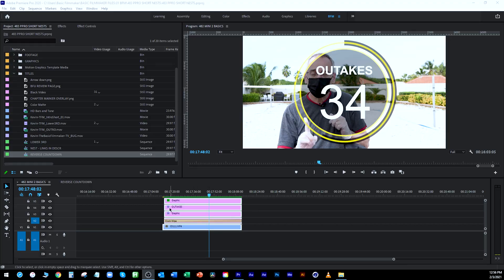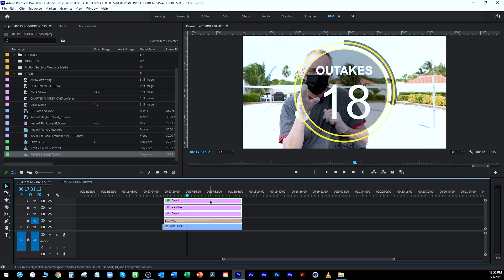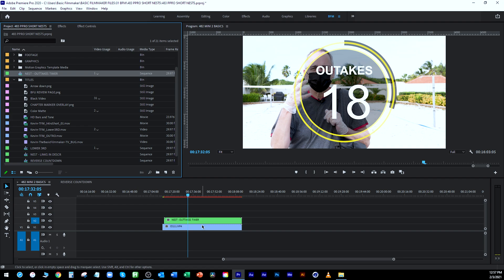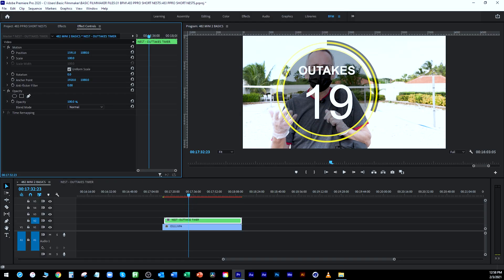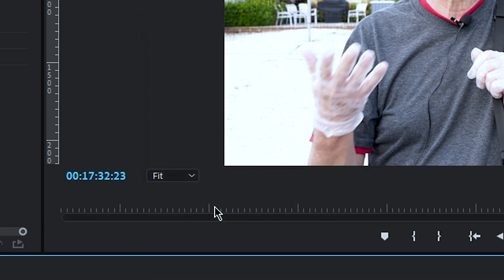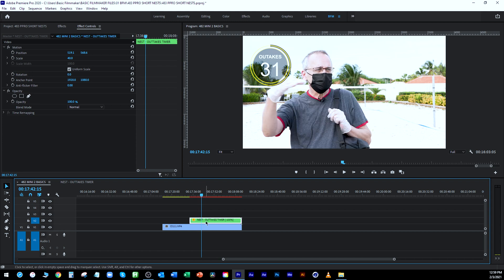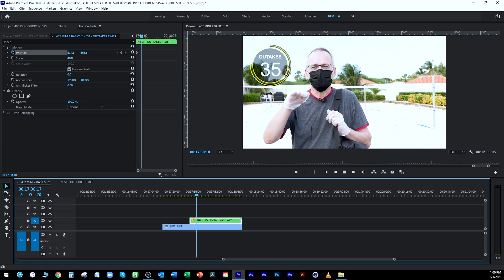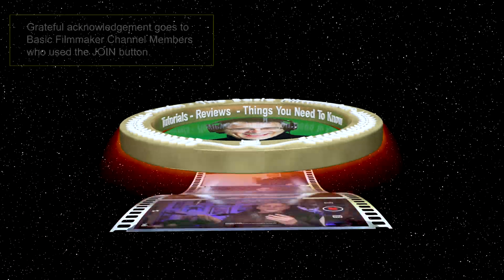How To EASILY ANIMATE MULTIPLE OBJECTS - Quick Premiere Pro Tutorial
Response to a viewer question - how to animate and manipulate multiple objects. Here I show one way - nesting these objects. You'll learn about nesting, then how to animate and manipulate this as one object saving you a ton of time, and yes, it's reusable. There's no need to animate and manipulate (and create a ton of keyframes) for each object when they can be treated as a whole.

📷 GEAR I RECOMMEND AND USE
*** EVERYTHING I RECOMMEND IS HERE - NO B.S. ***

STABILIZER (GIMBAL)

YOUTUBE TOOLS
TubeBuddy YouTube Tools:

📑 TABLE OF CONTENTS
00:00 Start
00:11 Elements
00:53 Nest
01:26 Manipulate
01:44 Move & Scale
01:54 Reverse
02:27 Animate
02:48 Result
03:23 Credits